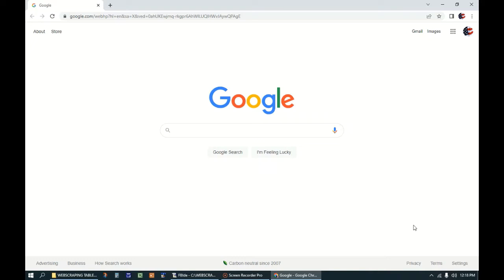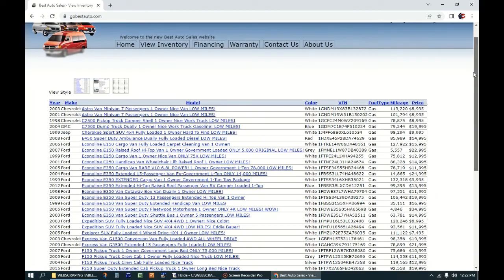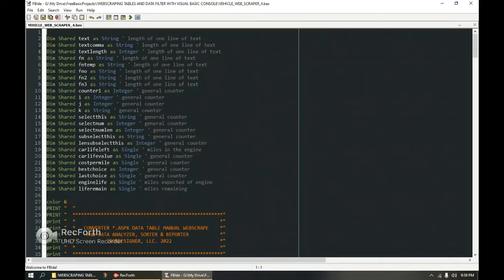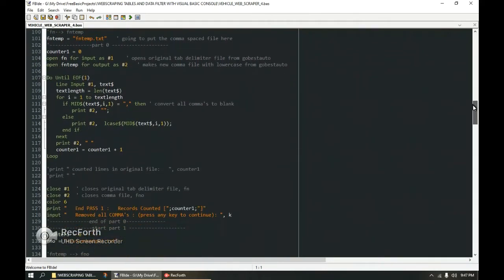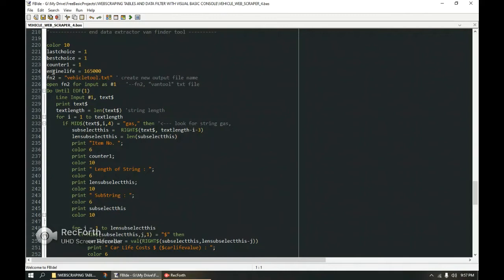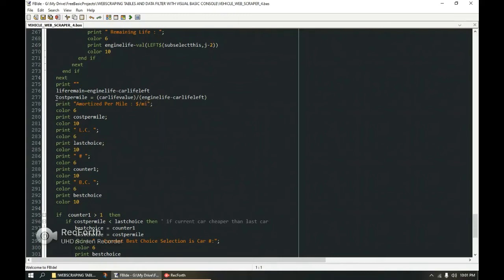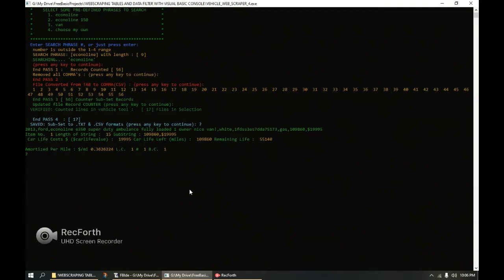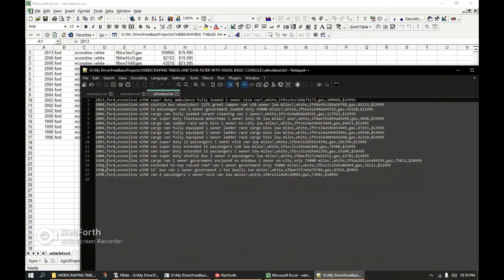Developers: WEBSCRAPING *.SQL EXPORT, IN VISUAL STUDIO CONSOLE